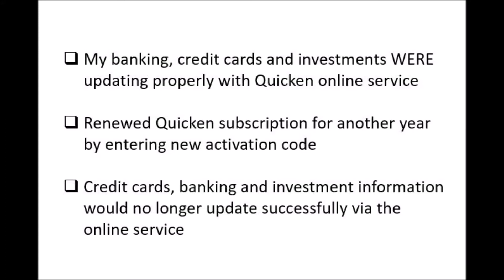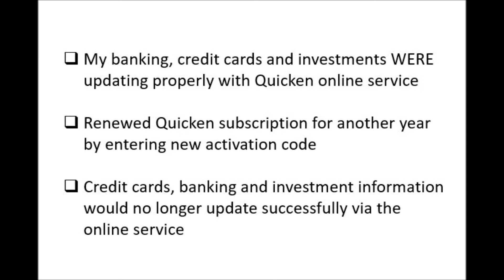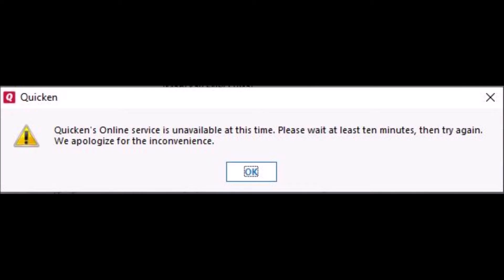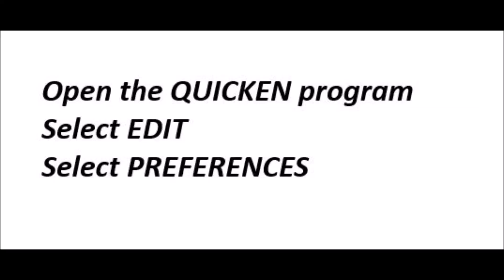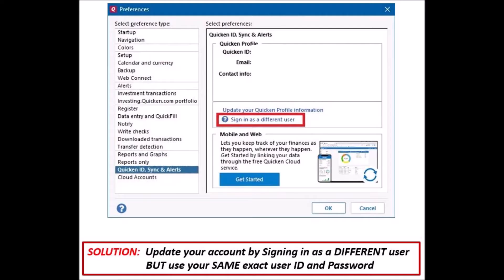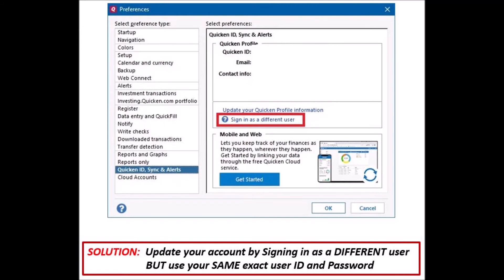Quicken Online Service won't update banking and investments after entering new activation code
Quicken online service would not download banking and investment transactions and would not update after activating new activation key to renew Quicken subscription.  This can be easily and quickly fixed.  Error message stated "Online service is unavailable" and "please wait at least 10 minutes, then try again".  Don't wait.  Perform the fix in this video in 1 minute and your Quicken will be working as it did before you renewed your subscription.